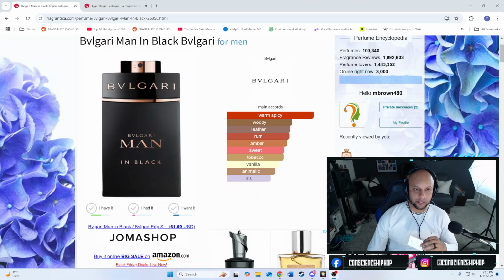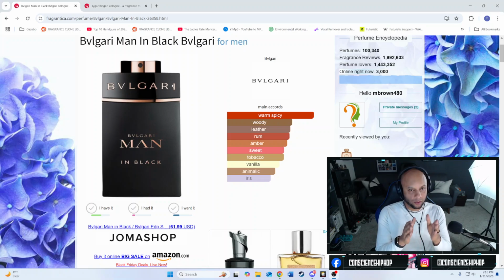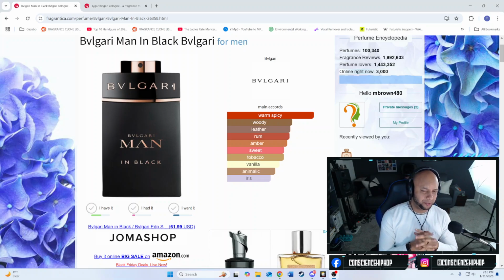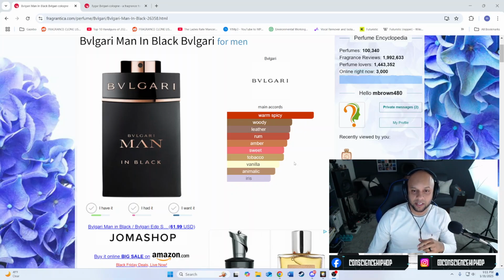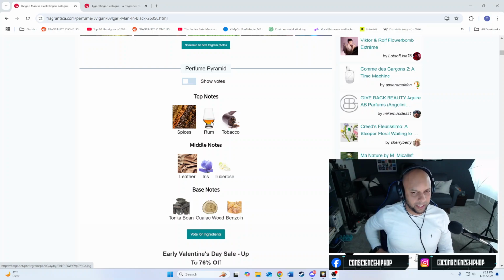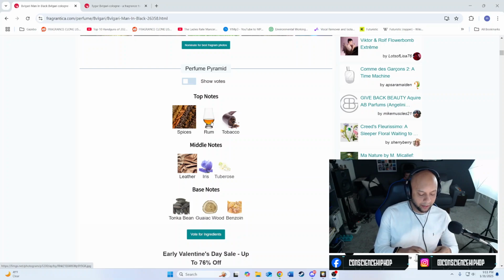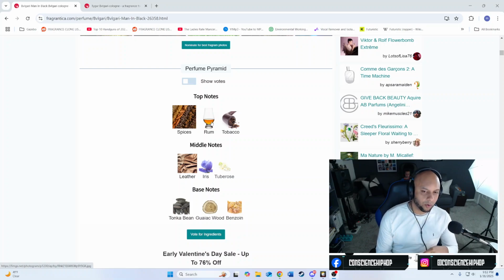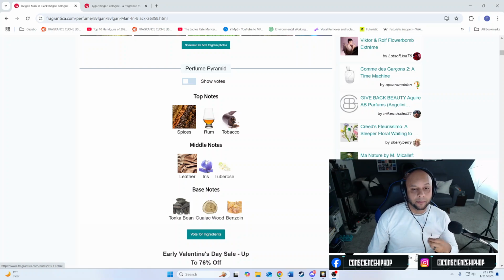💰 A Rich Versatile Everyday BANGER | Bvlgari Man In Black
Today we talk about an all around charmer of a fragrance. This fragrance is versatile, signature, and a swiss army knife of a frag for men. Worth every penny. Let's talk about it!

Equipment:
Camera: Canon EOS 70D
Interface: Audient Evo 8
Microphone: Behringer XM8500
Webcam: C922 PRO HD STREAM WEBCAM
Streaming Software: OBS + SparkoCam